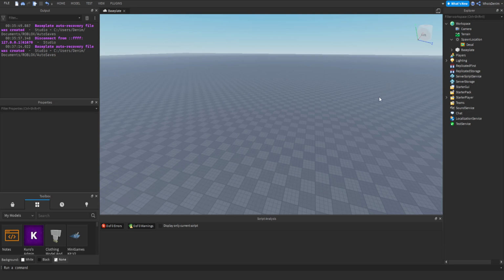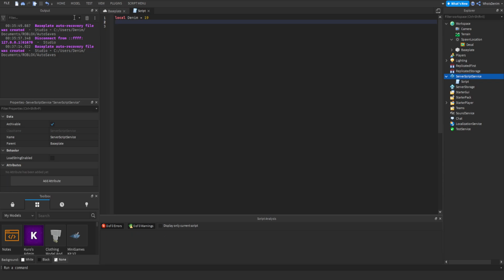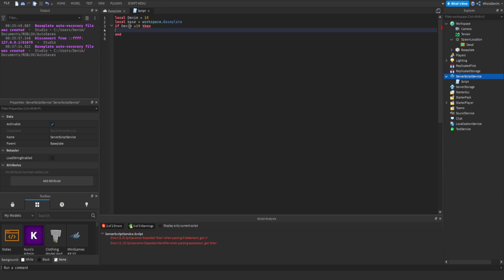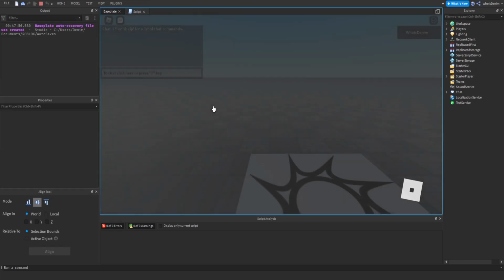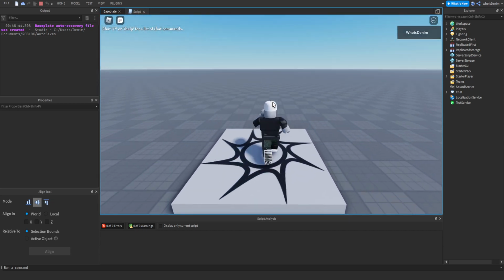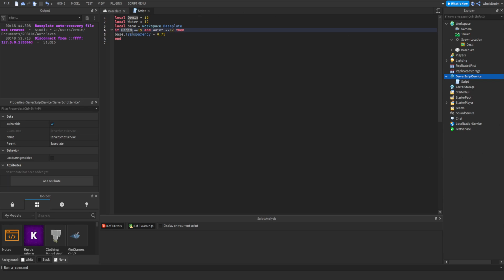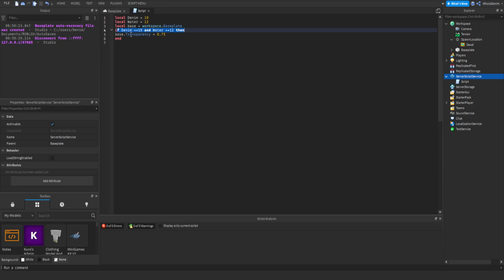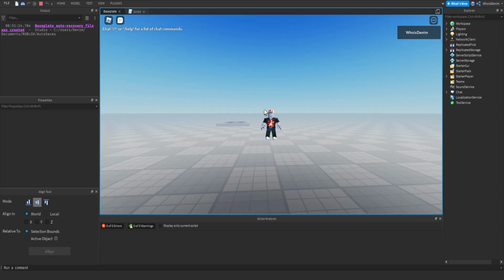Roblox Beginner Scripting Tutorial #5 - If Statements (2022)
In today's video I teach you guys about If statements in roblox studio.